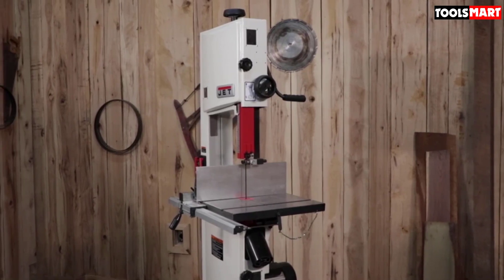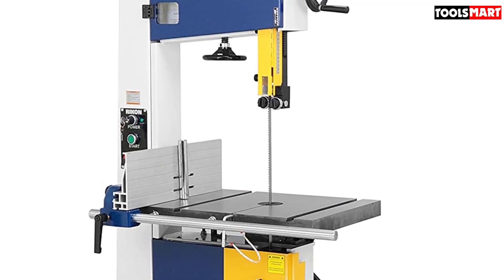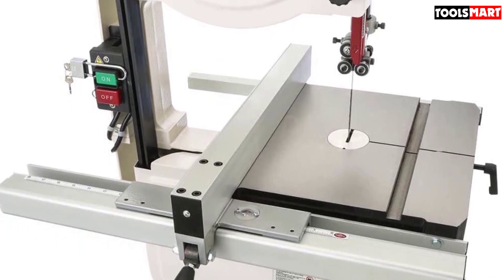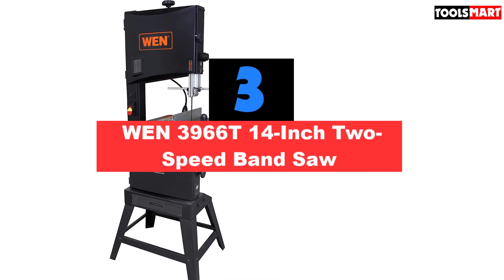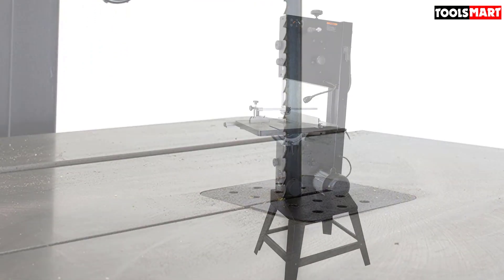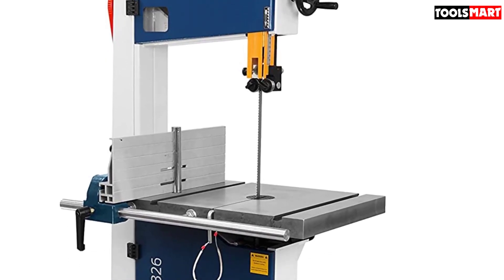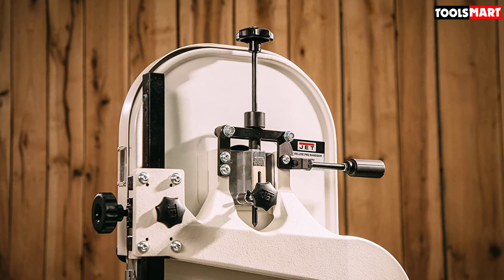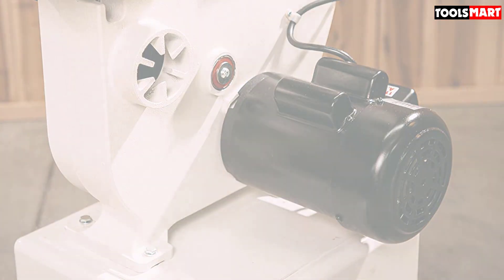✅ Top 5 Best 14 Inch Bandsaws of 2023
✅5. RIKON Power Tools 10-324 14″ Open Stand Bandsaw
✅4. Shop Fox W1706 14" Bandsaw
✅3. WEN 3966T 14-Inch Two-Speed Band Saw
✅2. RIKON Power Tools 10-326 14″ Deluxe Bandsaw
✅1. JET JWBS-14DXPRO 14-Inch Deluxe Pro Band Saw Kit

To save you both time and money, we’ve narrowed down to some of the best 14 Inch Bandsaws.
Check out an in-depth review of the best 14 Inch Bandsaws in 2022 .

In this video, we make a new research on the top best14 Inch Bandsaws  .
This is the best 14 Inch Bandsaws review.
Best time for buying your new 14 Inch Bandsaws .